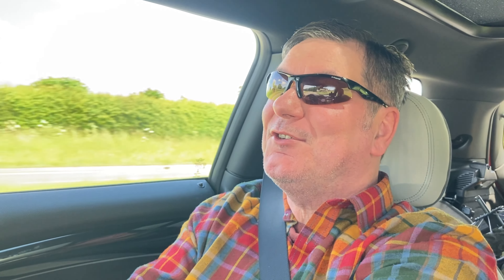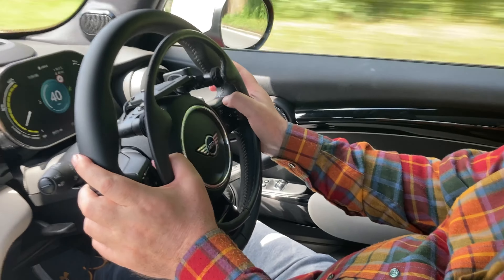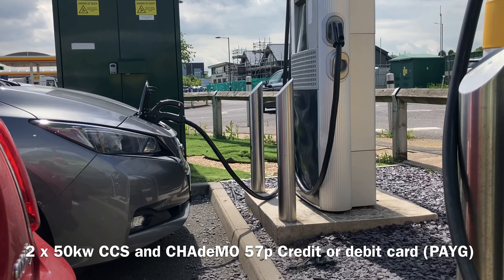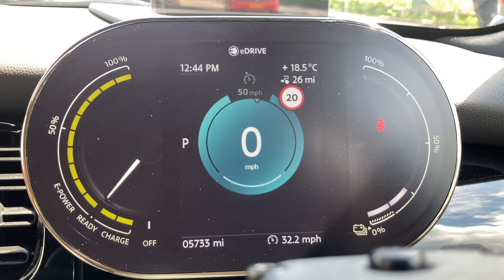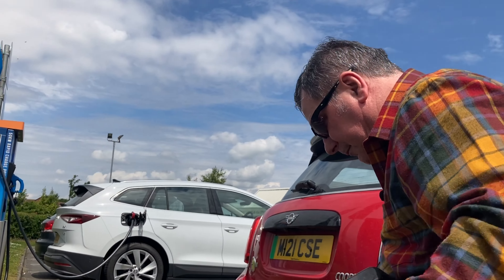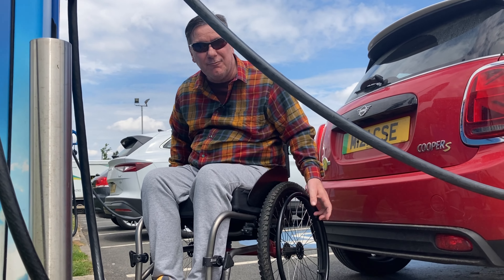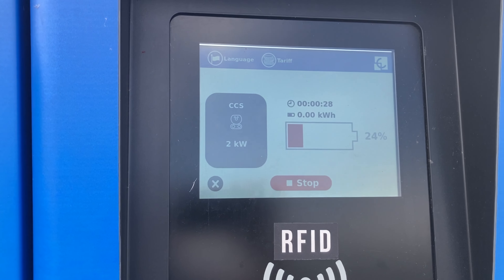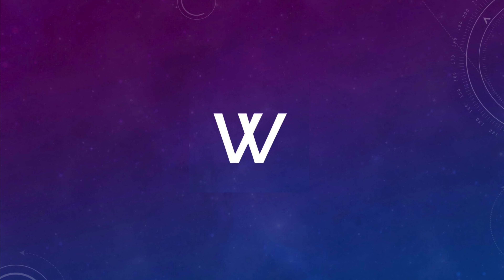InstaVolt KFC & Osprey Chesterfield - Accessibility audit of UKs public EV charge network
Accessibility audit …
Instavolt
Location 1/ KFC Chesterfield - No not accessible
Osprey
Location 2/ Little Castle Chesterfield - No not accessible

I’m auditing the UK’s public EV charger network for accessibility and want to find out which companies can provide access to me as a disabled driver, there are 1.3 million disabled drivers, all will eventually be EV drivers, but will they be able to get a charge? Not from instavolt.

Campaign to improve disabled access to the public EV charge network.